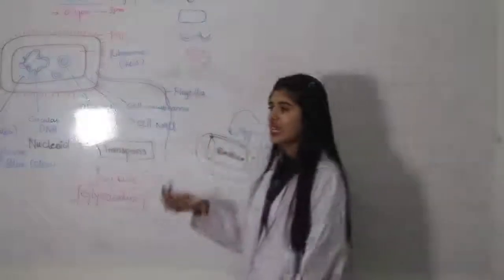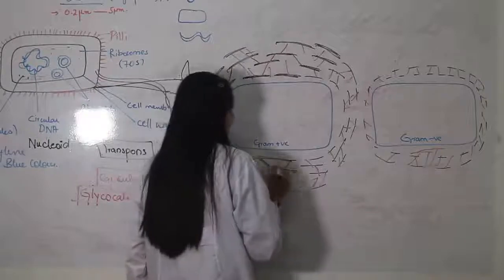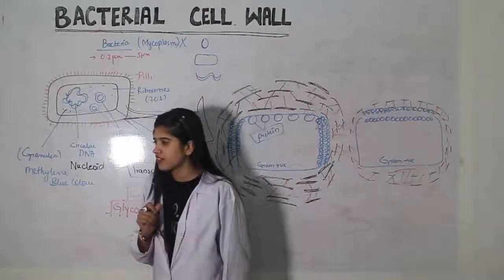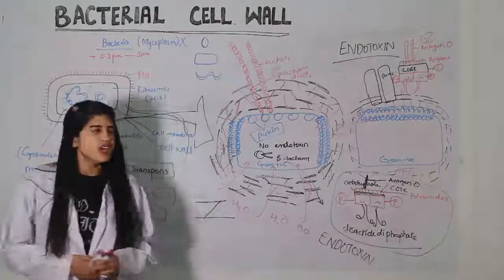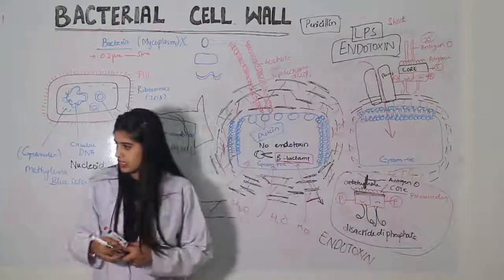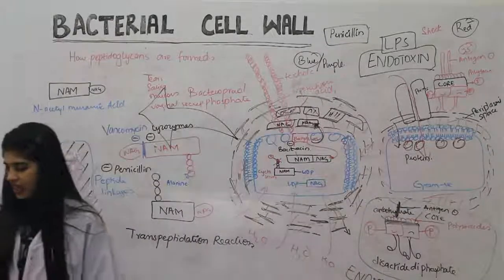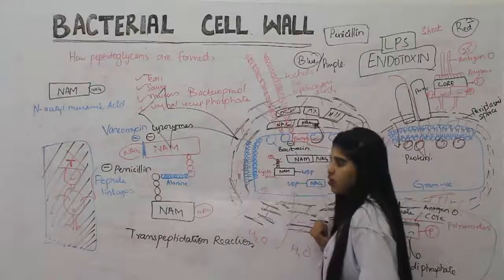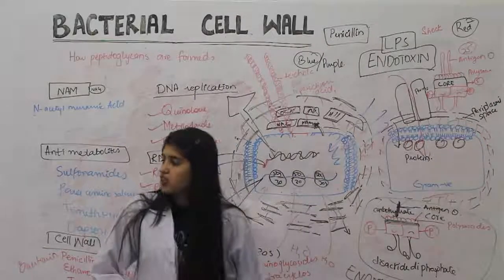Bacteria | Cell Wall | Microbiology Basics!